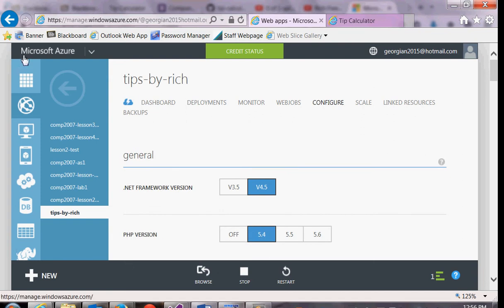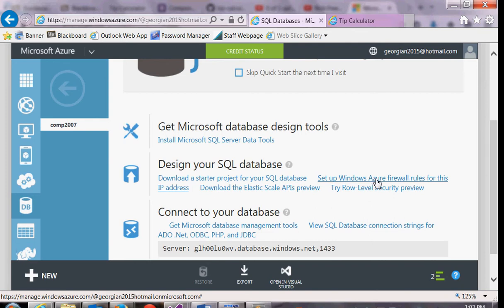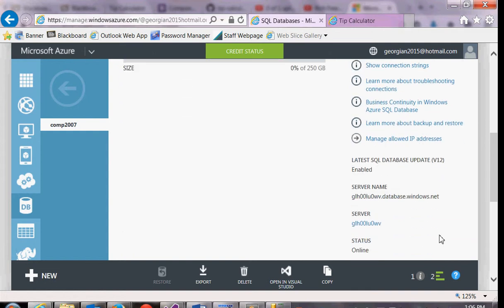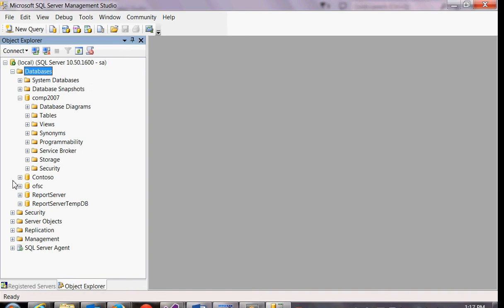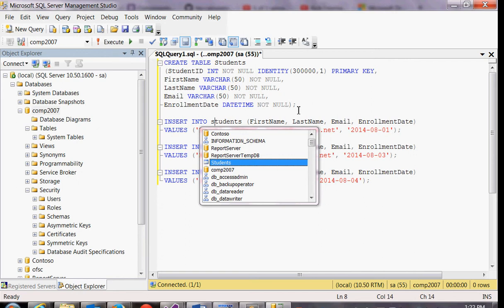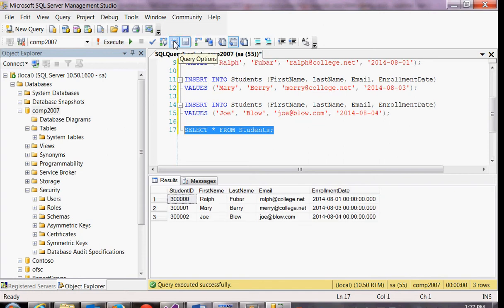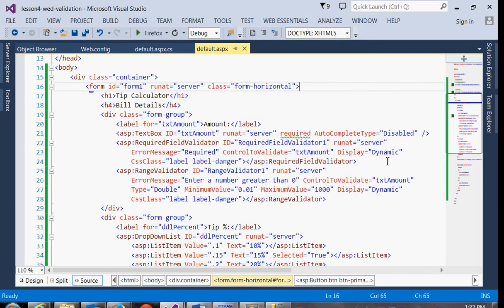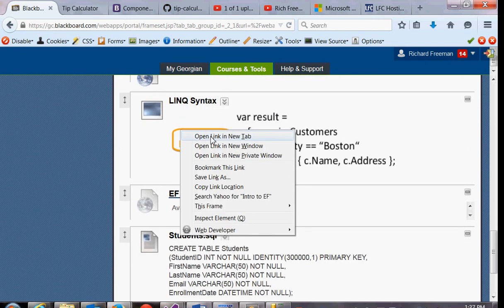COMP2007 Wed Lesson 4 Part 2